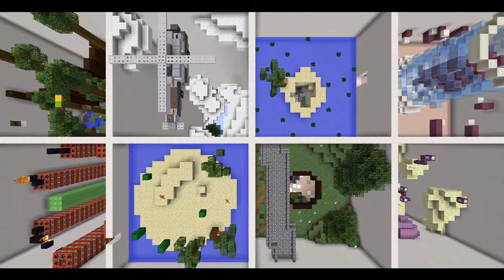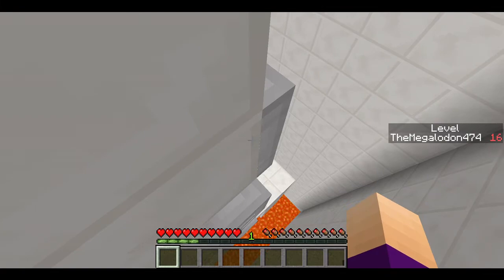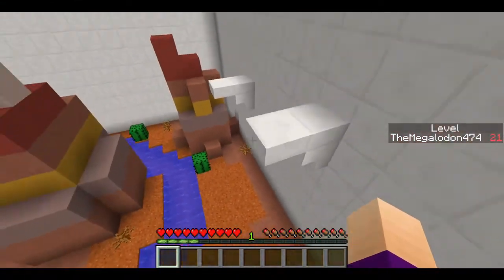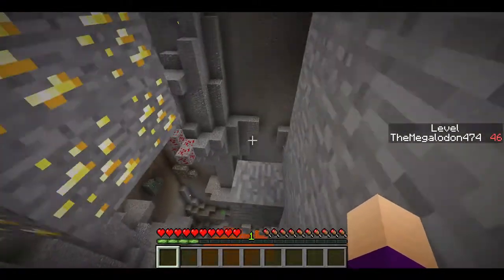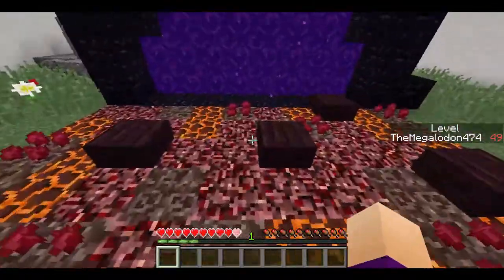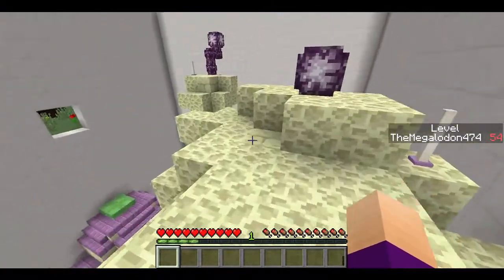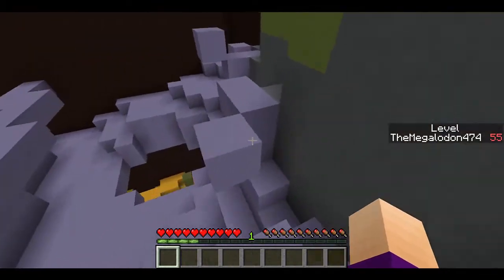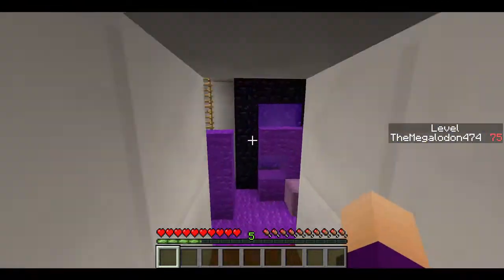Parkour Paradise 3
This is the finale of the Parkour Paradise trilogy made my Hielke. It really tests a person's patience and temper. As you can see, I failed miserably in that aspect.